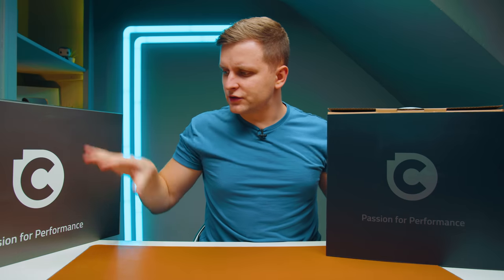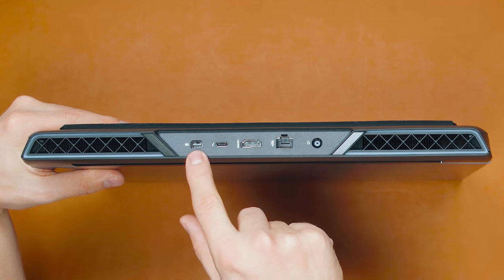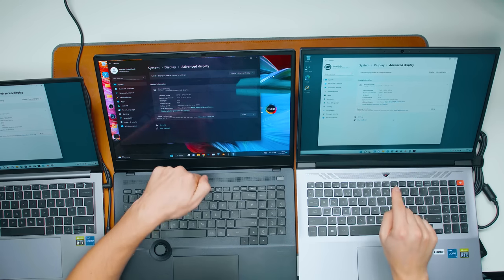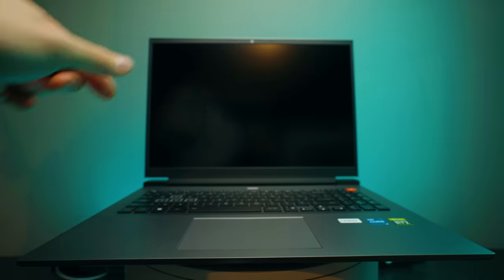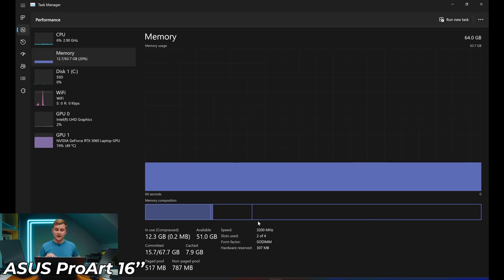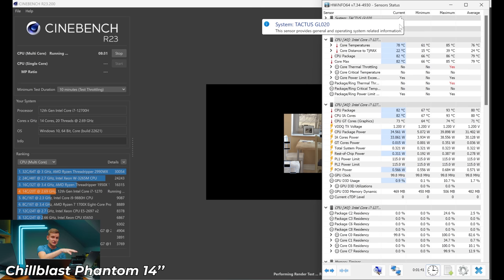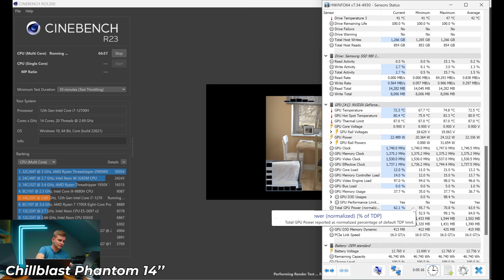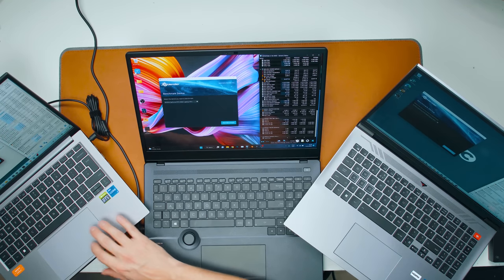STOP WASTING your HARD-earned CASH! 😱 👉 ASUS ProArt vs Cheap Chillblast Laptops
Creators, should you buy a cheaper 'GAMING' or more expensive 'CREATOR' laptop?

❗Laptops in this video❗
✅ Chillblast Phantom 14'
✅ ASUS ProArt 16 OLED [Old Version]
[NEW Vesion]
✅ Chillblast Defiant 16'

OTHER:
- Favourite camera Monitor w LUT
- Music Licences:

00:00 Intro
00:32 Sponsored Segment
00:54 Unboxing Chillblast 14' Phantom
02:00 Unboxing Chillblast 16' Defiant
03:44 PRICE Difference
04:15 Speaker Test
05:30 Display Specs & Tips
06:41 Display Visual Test & Brightness
08:03 Display Buying Tips
08:36 Specs Comparison
12:10 CPU Benchmarking & Power Management
13:17 GPU Temps during CPU load
14:12 Understanding CPU Powerdraw
15:44 CPU Test Results [Cinebench R23]
17:25 BEST CPU Scores [single test]
18:08 Blender GPU power draw
18:57 Blender Benchmark Results
19:51 Why Creator Lapops have HIGHER score?
21:06 Keyboard & Trackpad
22:25 Why Gaming laptops make sense?
22:45 ProArt & Chillblast 16' Teardown & Analysis
28:09 Chillblast Phantom 14' Teardown & Analysis
29:58 Gaming vs Creator Laptops...
32:03 Where to buy the laptops?